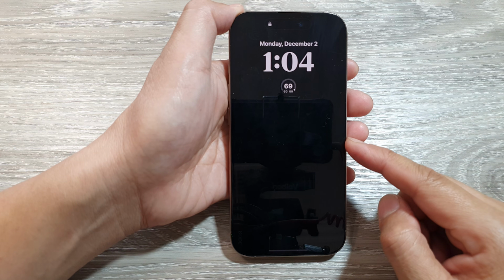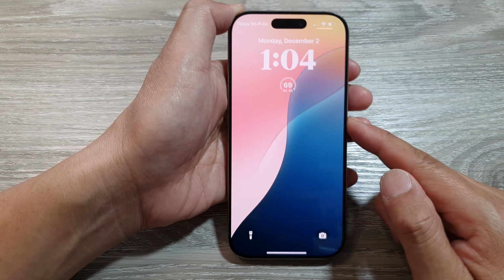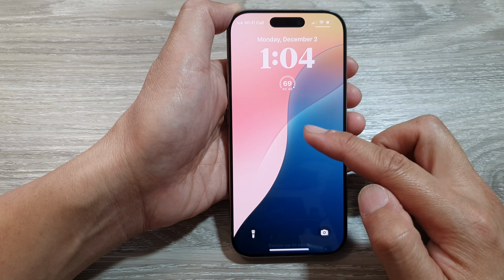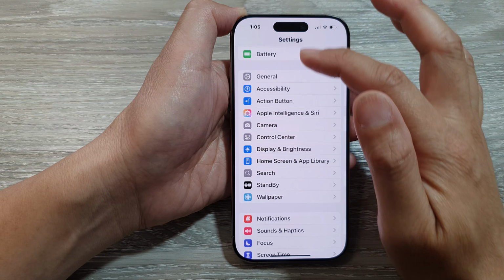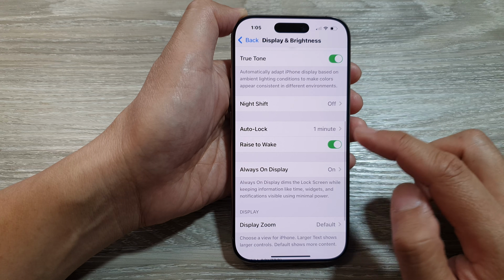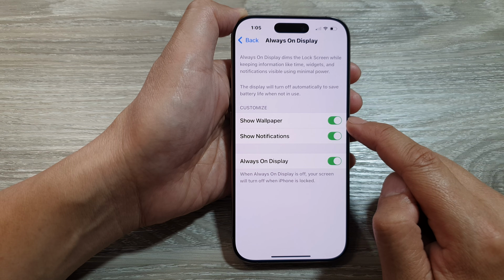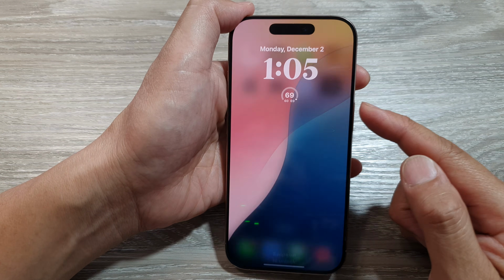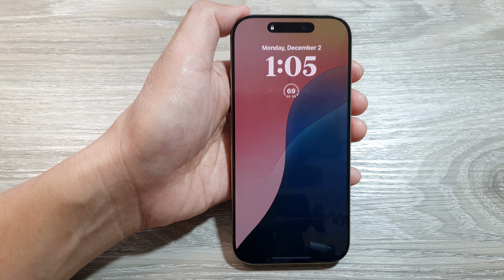📱iPhone 16/16 Pro Max: How to Fix Always On Display Showing Black Background on | iOS 18🖤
Learn how to fix the Always On Display (AOD) lock screen showing a black background on your iPhone, even when it should display wallpapers or notifications. This guide covers the most effective solutions for iPhone 16, 16 Pro, 16 Pro Max, and 16 Plus running iOS 18. Whether it's a settings glitch, low power mode conflict, or wallpaper issue, follow these simple steps to restore your AOD screen to its intended display.